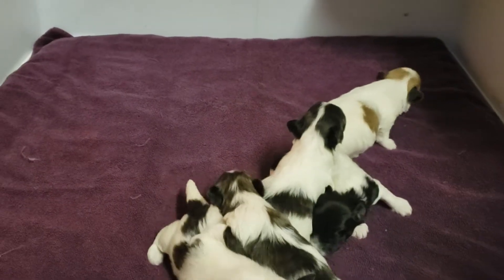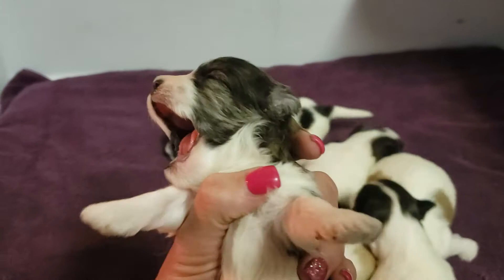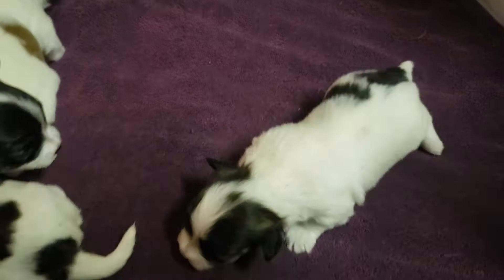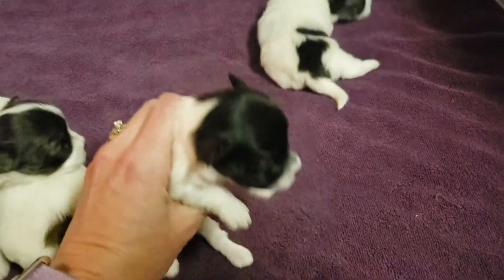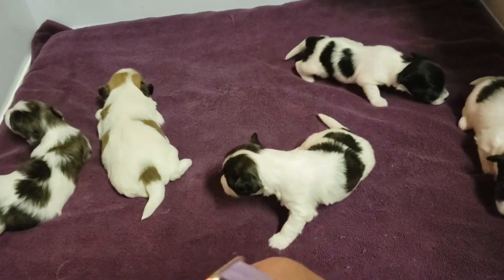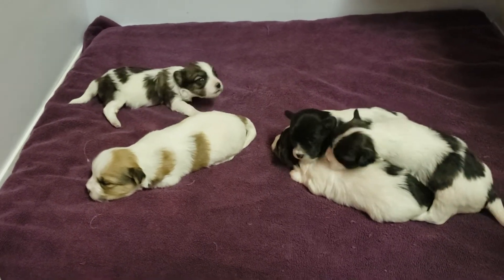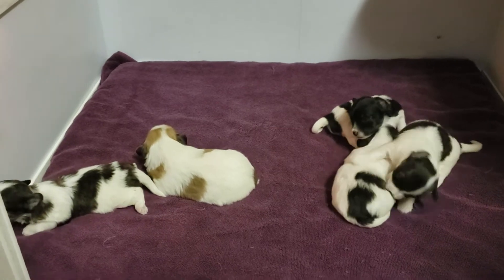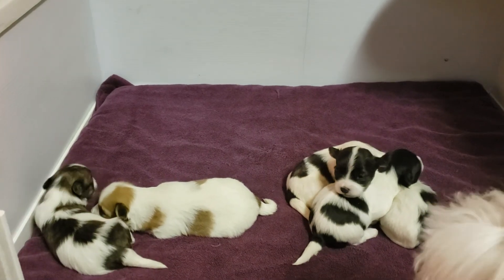Desi's May babies are 2 weeks old!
Our eyes are open!